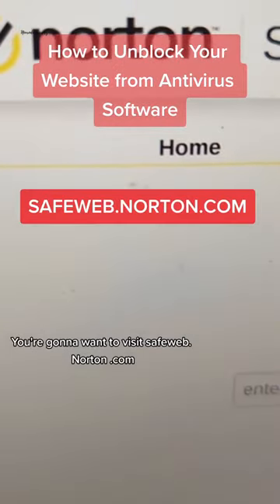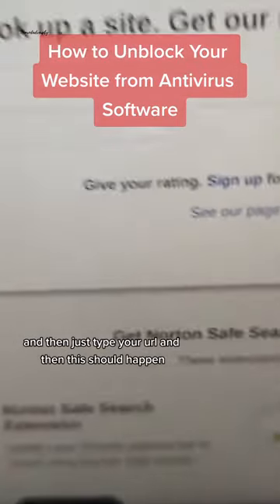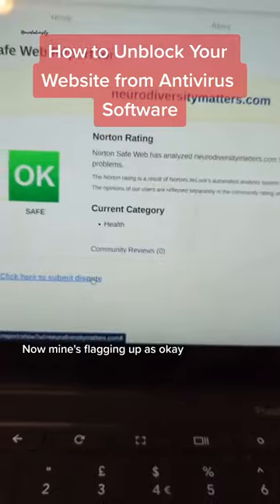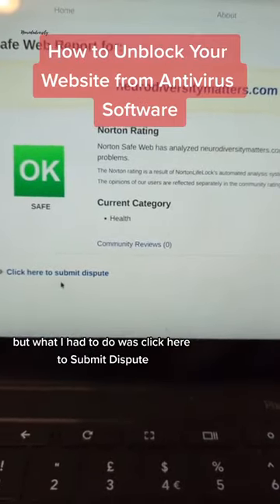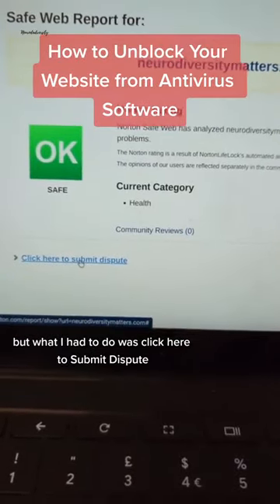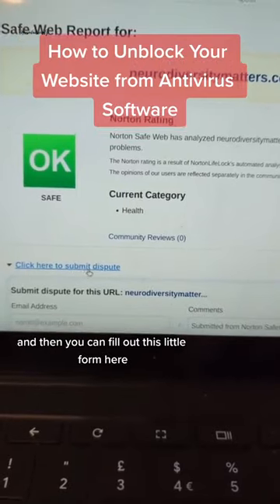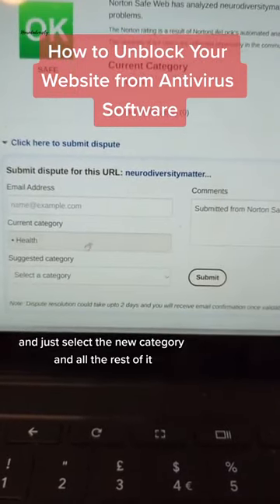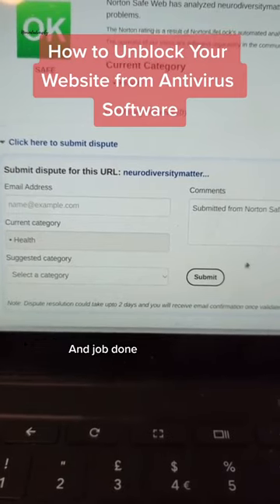How to Unblock Your Website from Norton Safeweb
How to Unblock Your Website from Norton

Offers and Discounts:

Get £50 bill credit on your gas and electricity at Octopus Energy (UK)